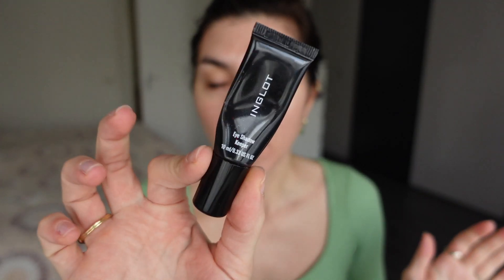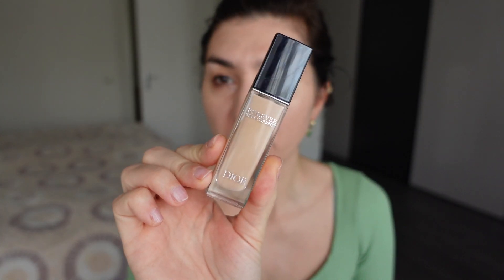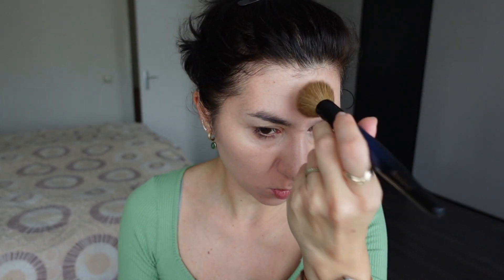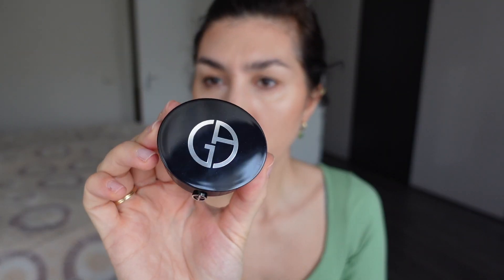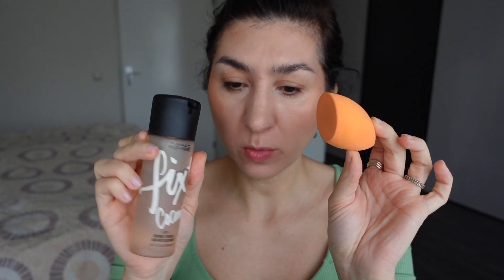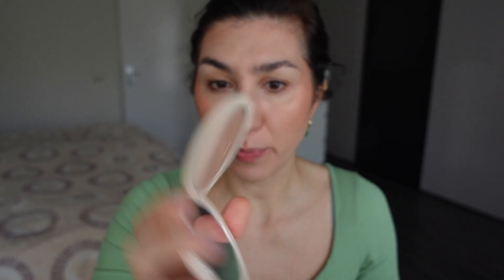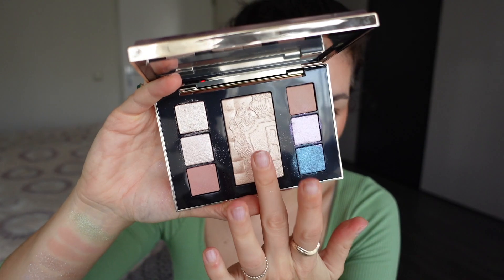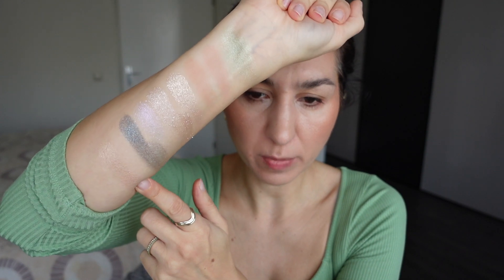Chatty GRWM trying some new things | Chanel & Bobbi Brown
Hello and welcome back with a long chatty video! I have missed being here but I hope we are back to regular scheduled programming with regular weekly content. How have you been?!?!